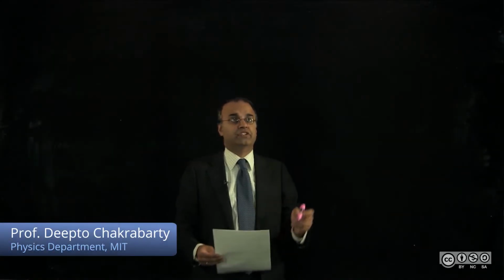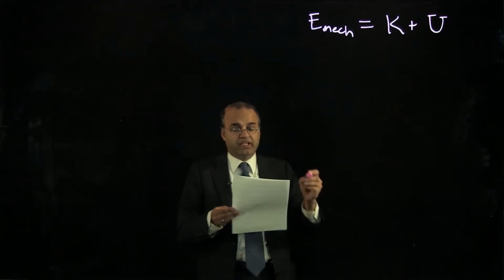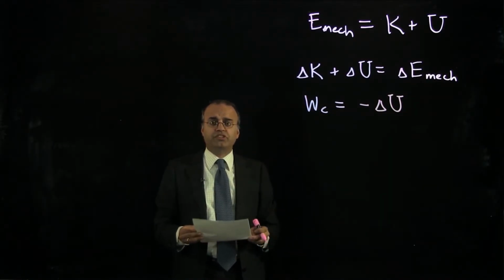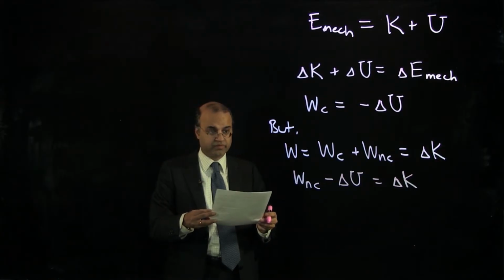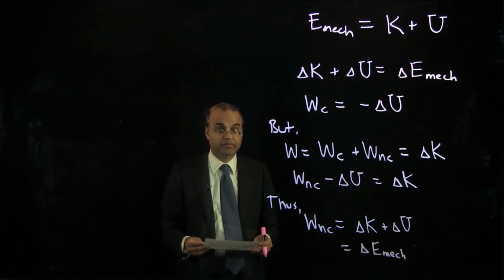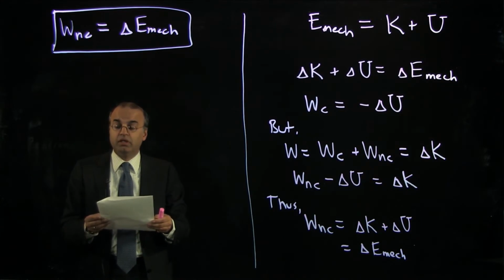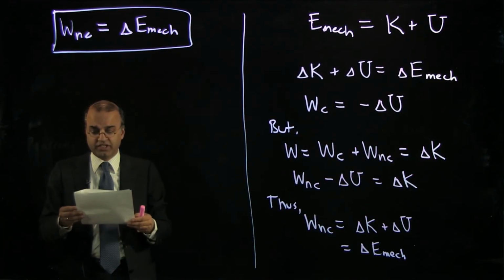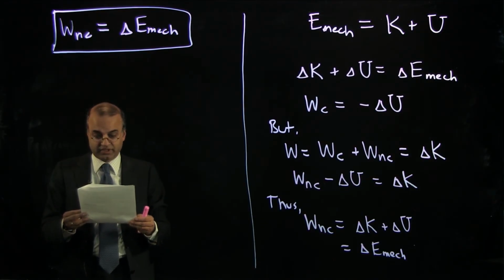24.1 Mechanical Energy and Energy Conservation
Instructor: Prof. Deepto Chakrabarty